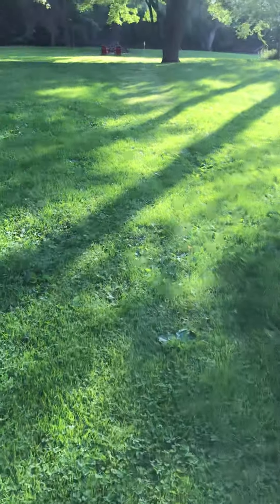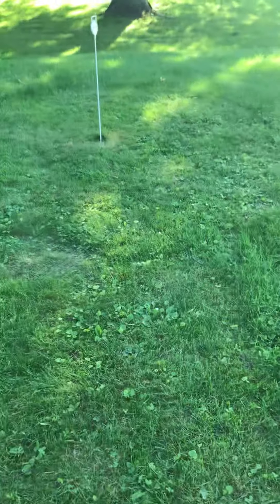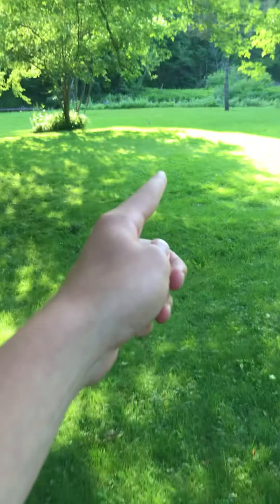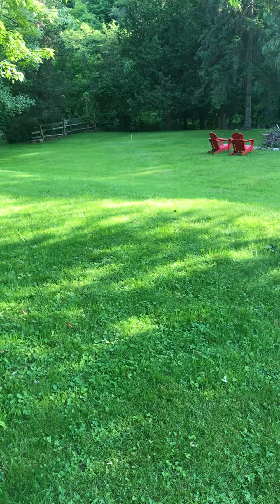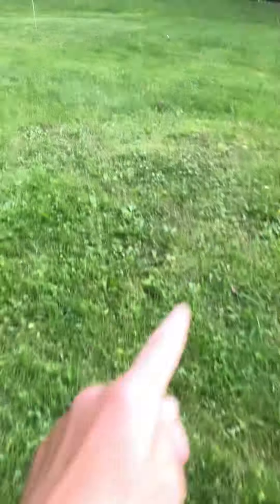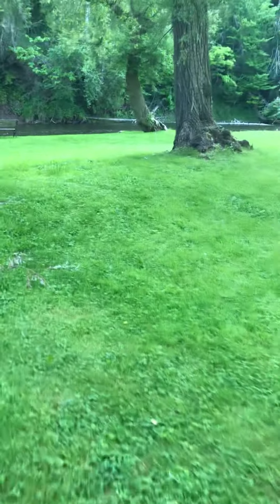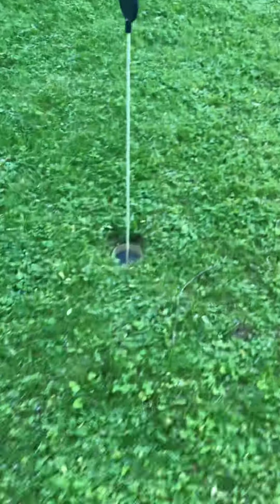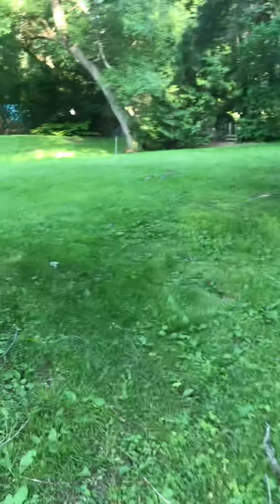Showing for the first time the backyard golf course